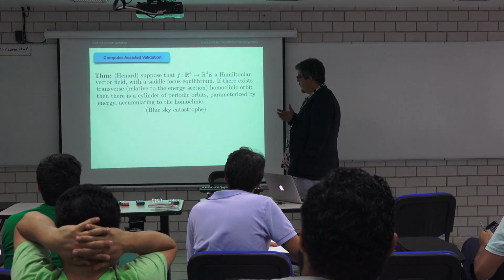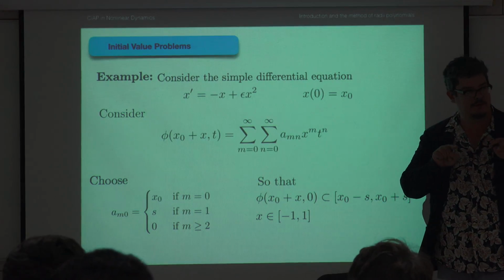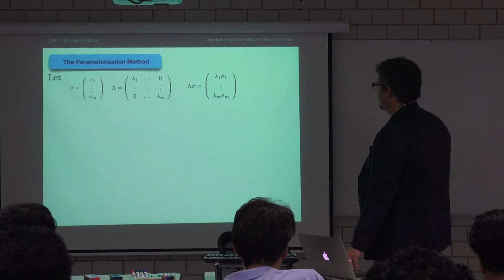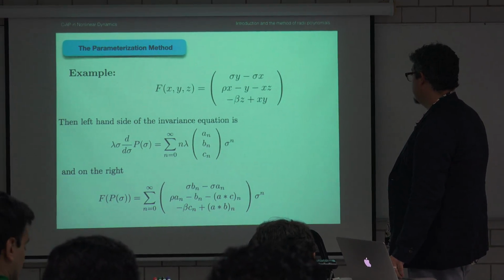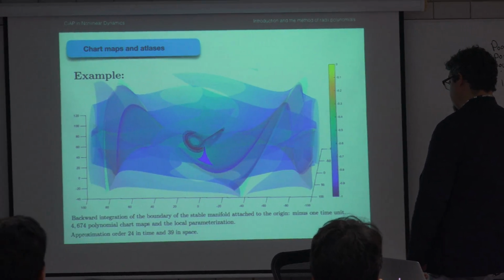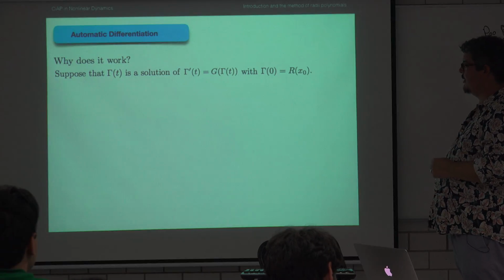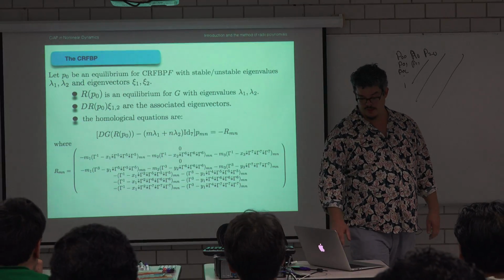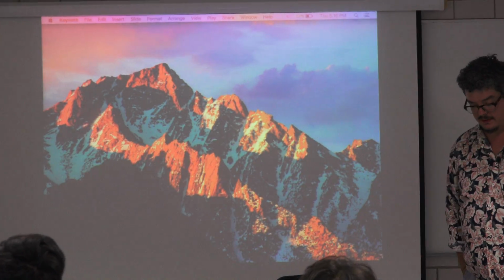Computer assisted proofs... 2/3. Introduction and the method of radii polynomials (Jay Mireles)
Computer assisted proofs in Nonlinear Dynamics 2/3. Introduction and the method of radii polynomials

Plática dada por Jay Mireles (Florida Atlantic University) en el evento "Computer assisted proofs in Nonlinear Dynamics" el jueves 2 de agosto del 2018 en el Salón 200 del Instituto de Investigaciones en Matemáticas Aplicadas y en Sistemas de la UNAM, IIMAS

Abstract:
Many problems in differential equations can be reduced to questions about the the zeros of some (possibly infinite dimensional) nonlinear function. Examples include equilibrium solutions, periodic solutions, their attached invariant manifolds, connecting orbits, invariant tori, etcetera. In many applications, especially when there are no small parameters, the resulting nonlinear equations are too difficult to solve by hand, and we resort to numerical simulations to better understand the problem.

Efraín Vega quien grabaro las pláticas